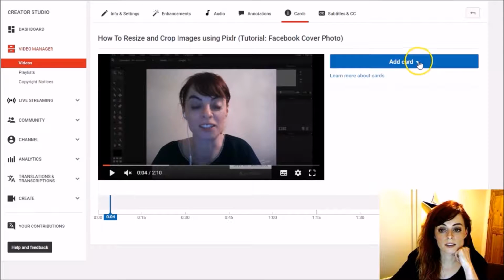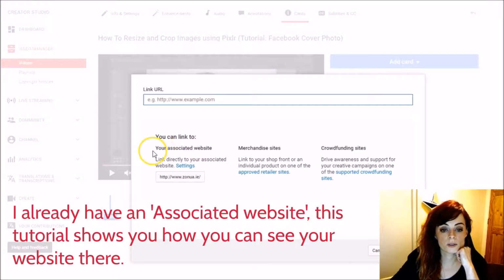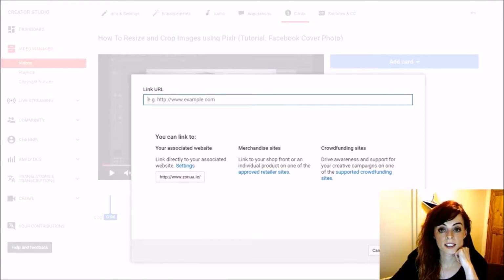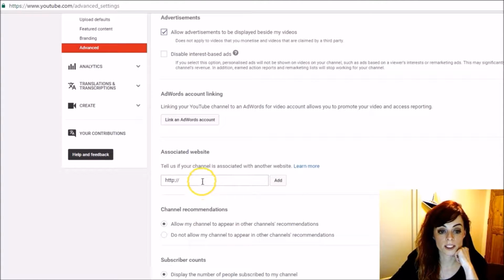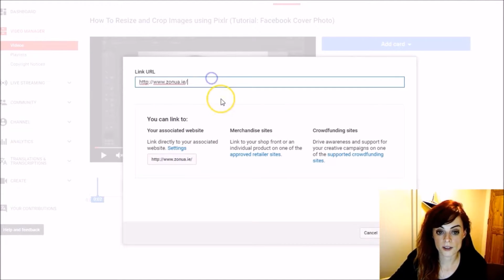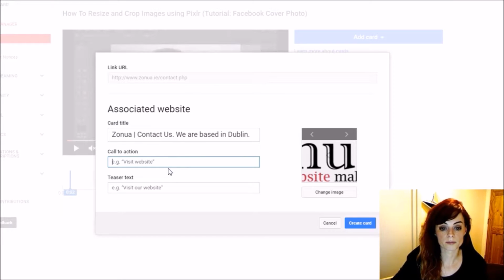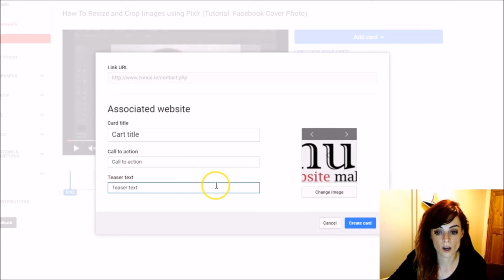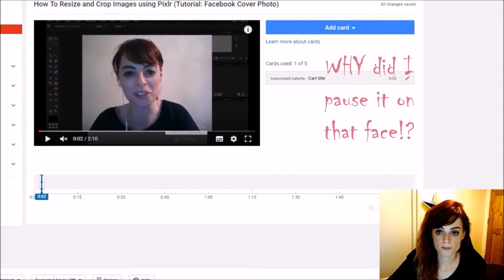How to Add Cards Linking to Your Website with YouTube (Tutorial)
You can use YouTube Cards to link to your website, other videos or playlists on YouTube. This tutorial shows you how to add your website to your YouTube Channel (called your 'Associated Website'), and then how to add a card to link to a specific page on your website. Unlike Annotations, YouTube Cards also work on mobile touch screen devices AS WELL as desktops.

PAID-for version gets rid of the ads).

By Dorcas from Zonua - Website Makers, also trainer with Talentpool, for public courses check out